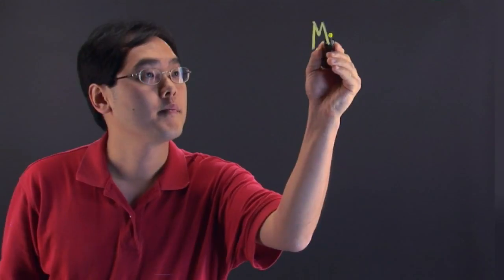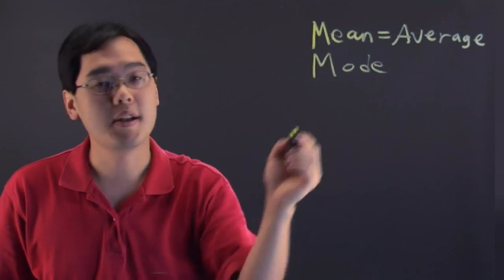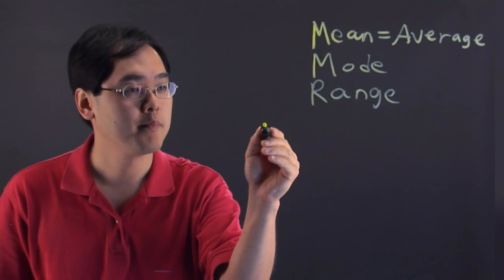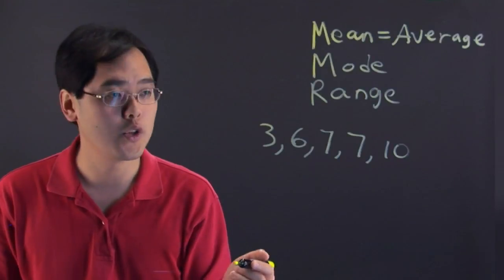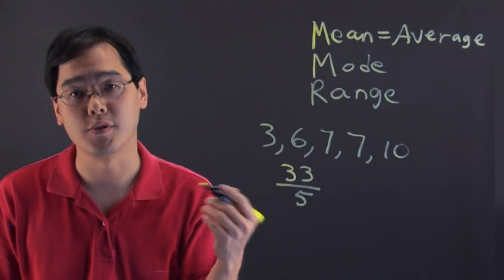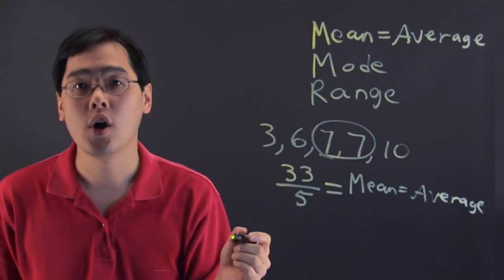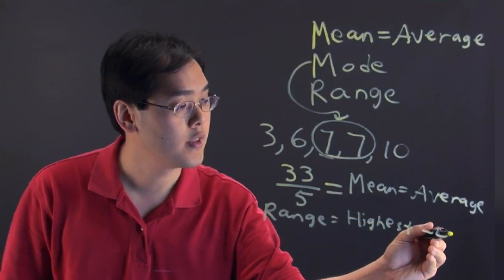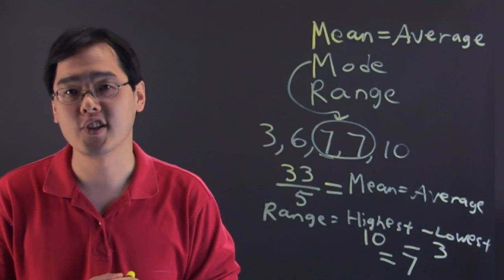Mean, Mode, Range & Average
Mean, Mode, Range & Average. Part of the series: Mathematics Equations & More. Mean, mode, range and average are four very important terms to know in the world of mathematics. Learn the definitions of mean, mode, range and average with help from a mathematics educator in this free video clip.